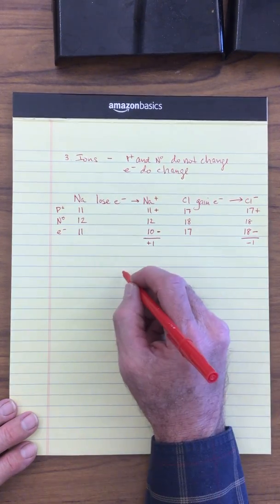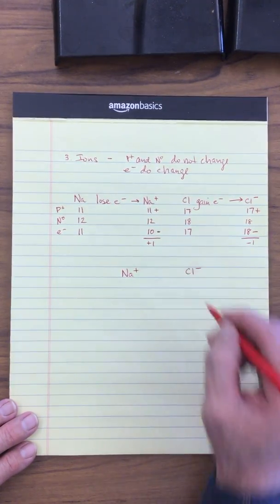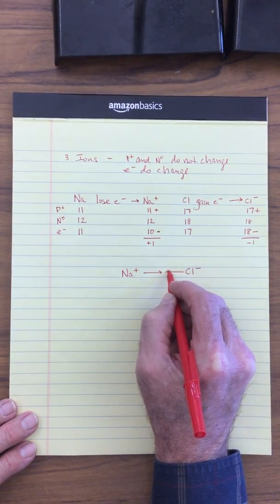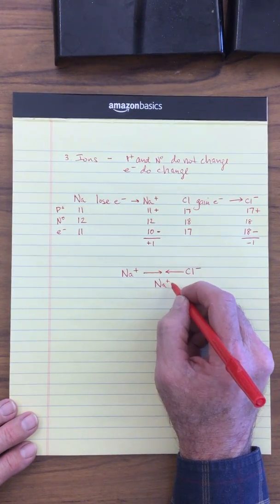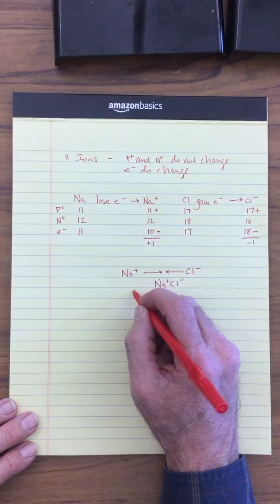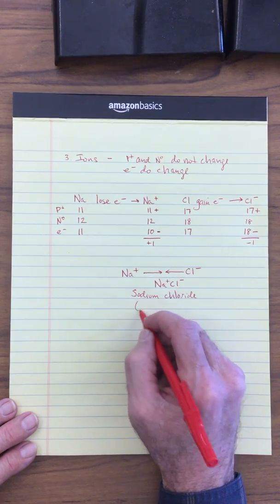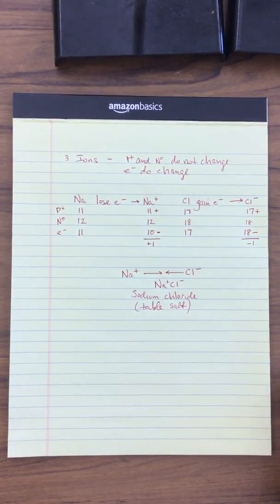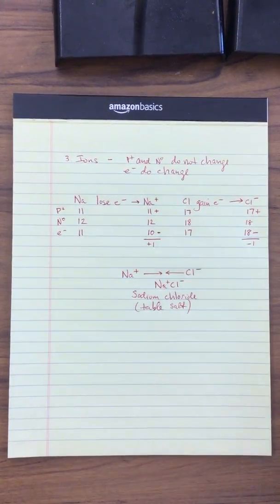Lecture 4 2 Isotopes and Ions Part II